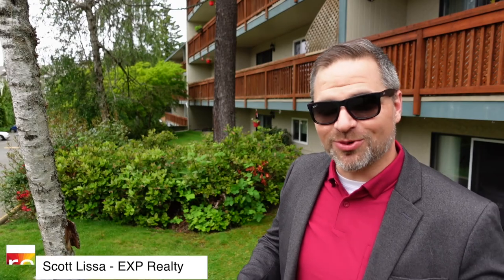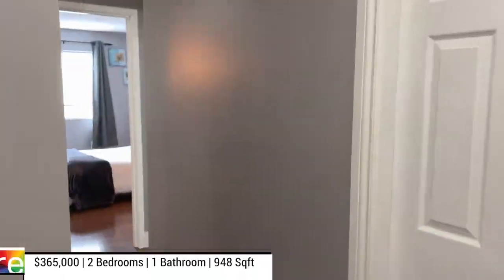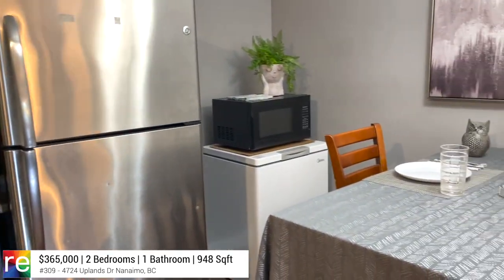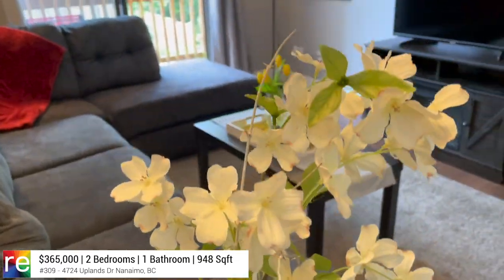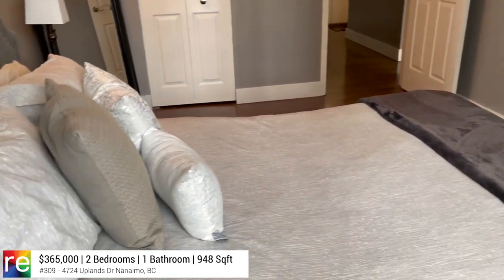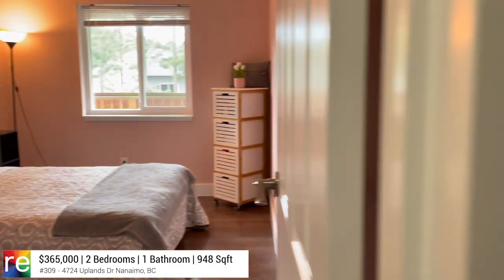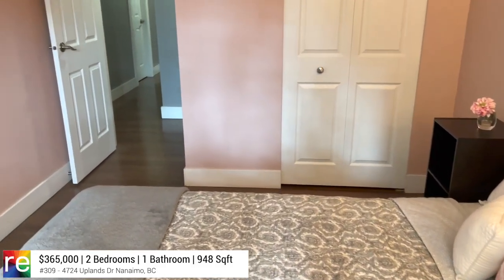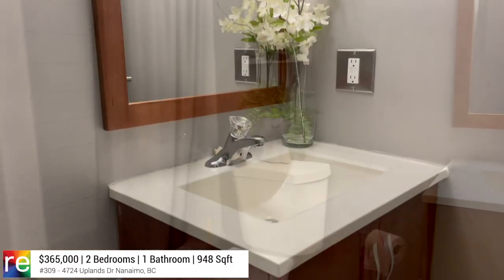$365,000 | 309 4724 Uplands Dr North Nanaimo Investment Condo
MLS# 905733 Nanaimo Condo for sale

Found in one of the best areas of North Nanaimo, this condo is central to everything someone would need including shopping, parks, schools, and community centres. Found just off Uplands Drive, this 2 bedroom, 1 bathroom, corner unit has been tastefully updated throughout.

Upon entering, to your left you'll find an enormous kitchen with stainless steel appliances. Just off of the kitchen is an elegant dining area, which can seat up to 6 people comfortably for a family meal. The dining area overlooks an inviting living room with plentiful light and sliding glass doors to the deck which faces East.

Down the hall, you'll find a massive primary bedroom with ample closet space. Next to the primary bedroom, is another bedroom that could be used for a home office or personal gym. Across the hall is a beautifully updated four-piece bathroom.

Situated in Northbridge Estates, this condo complex is perfect for an investor looking for a large condo that commands a high monthly rental income. Situated next to Oliver Woods Community Centre, and within walking distance to North Town Centre, this property will appeal to a wide variety of renters.